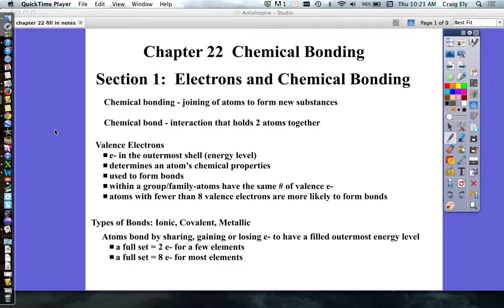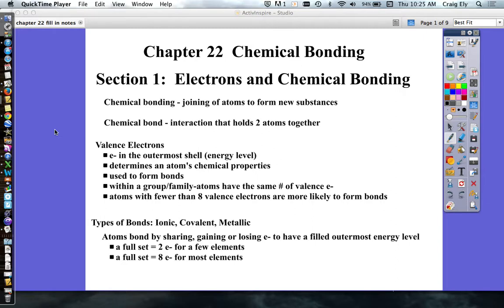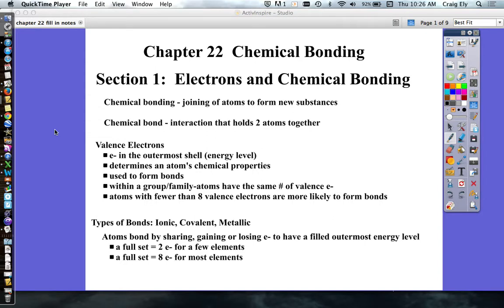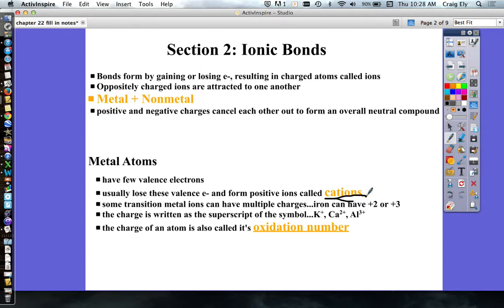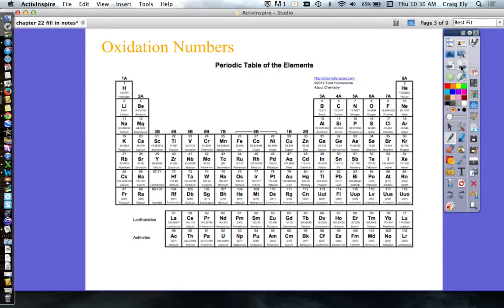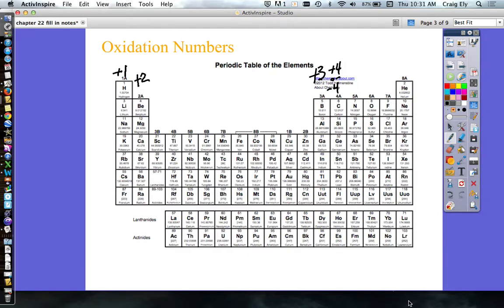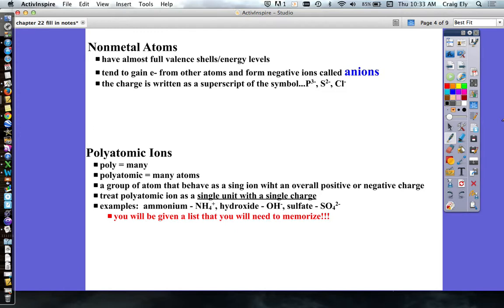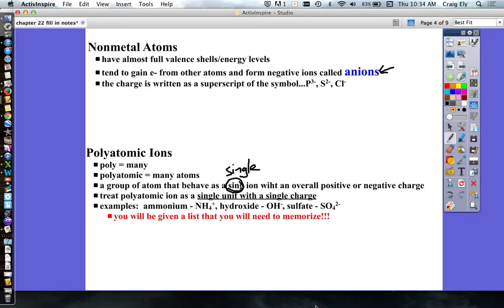ch 22 section 1 video